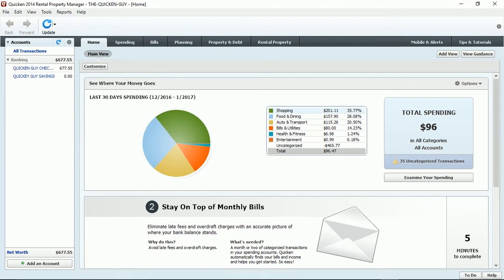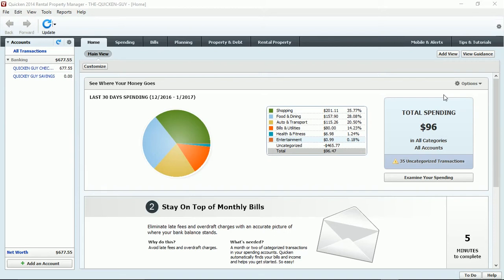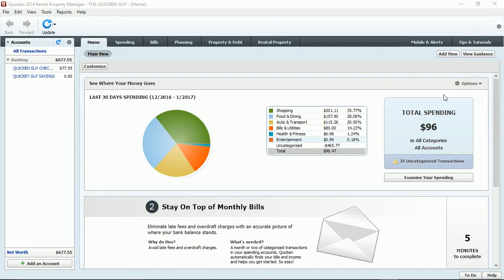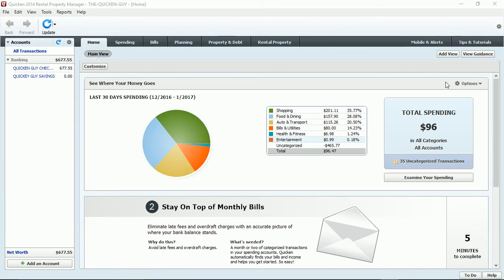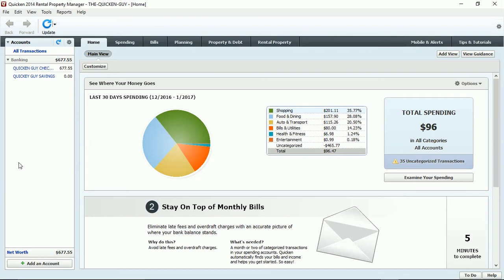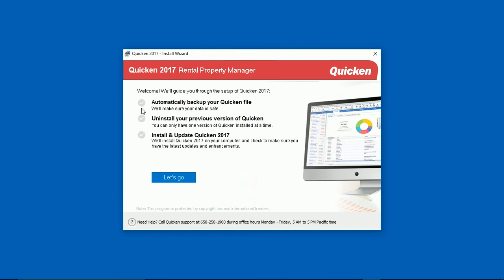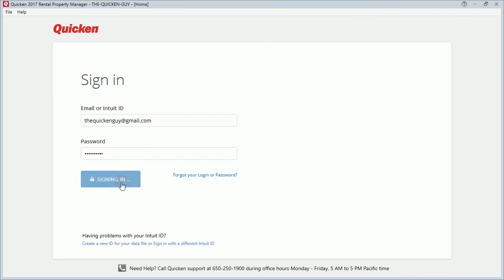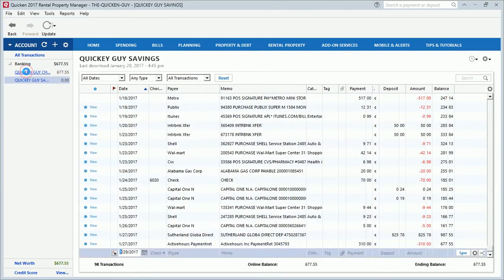Converting from Quicken 2014 to Quicken 2017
This video will guide you through the converting from Quicken 2014 to Quicken 2017.